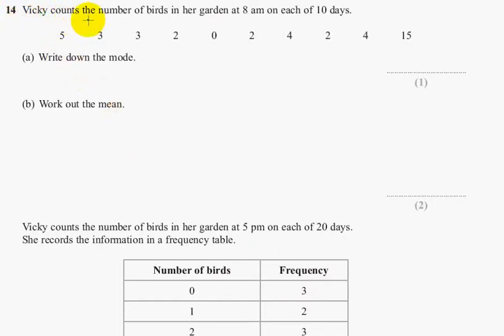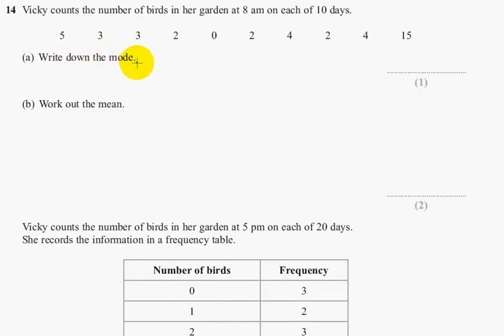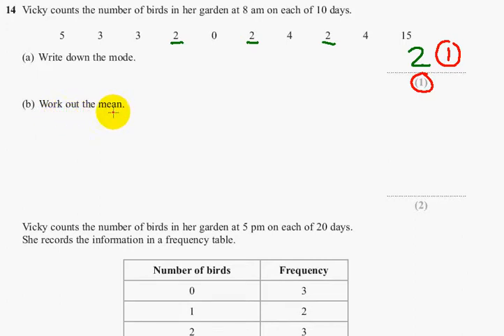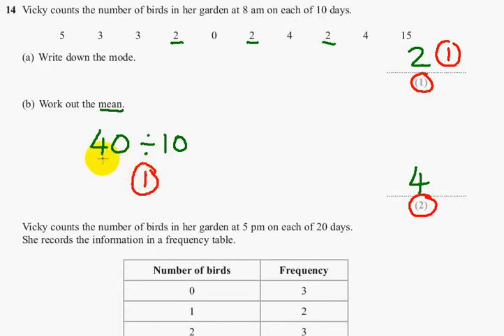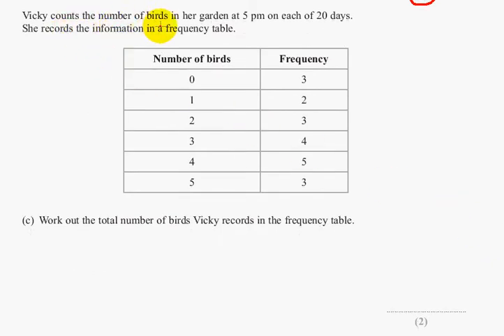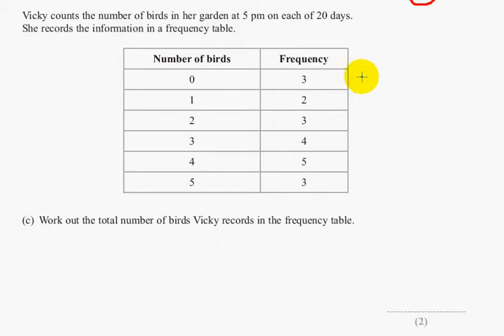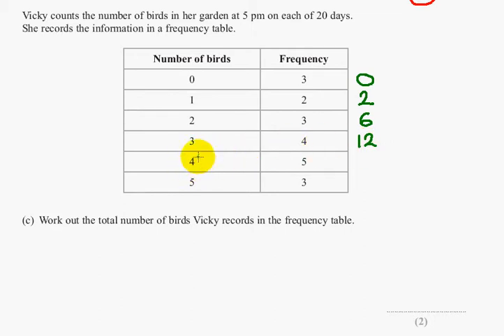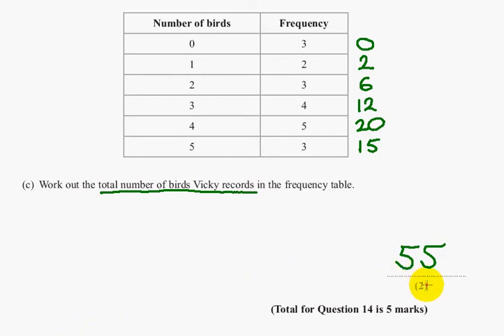Edexcel GCSE Maths Linear Foundation P2 Cal Nov 2013 Q14abc